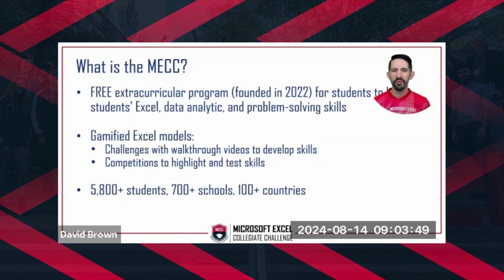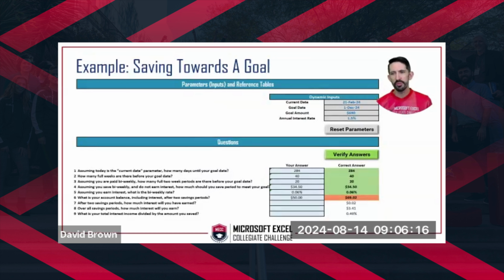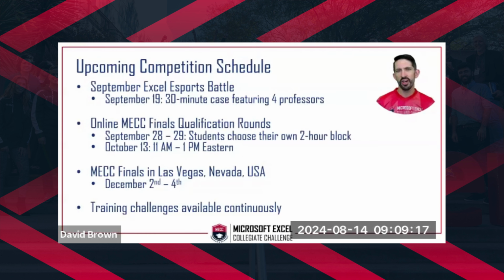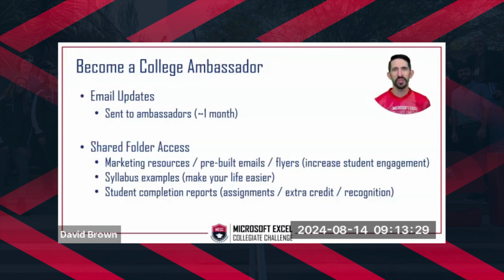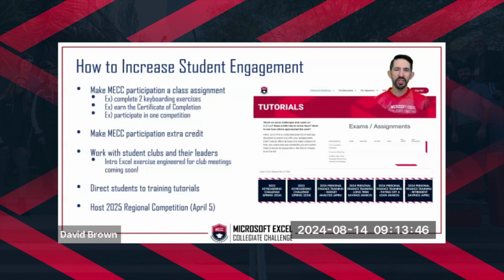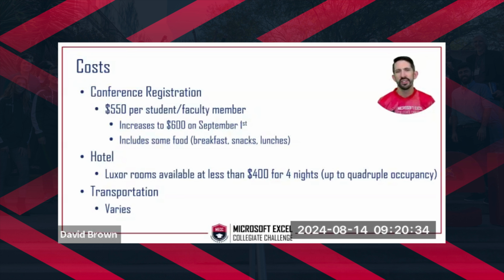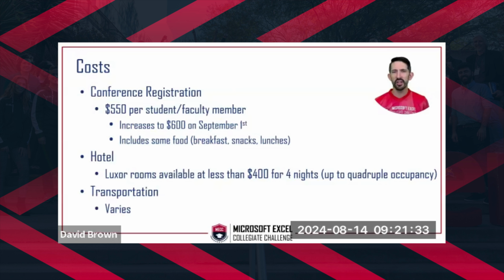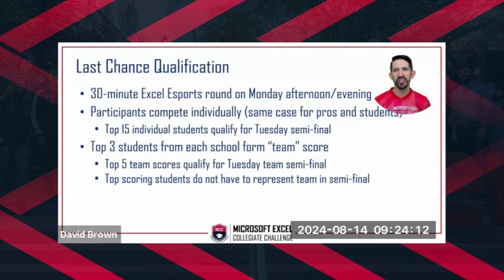What is MECC and How to Integrate It In Your Classroom!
In this informative webinar, MECC co-founder Professor David Brown discusses:
- What MECC is
- The types of assignments available for students
- How to integrate MECC into your classroom
- The types of reports you will receive
- Plans for the fall season
- Program for the in-person finals in Las Vegas